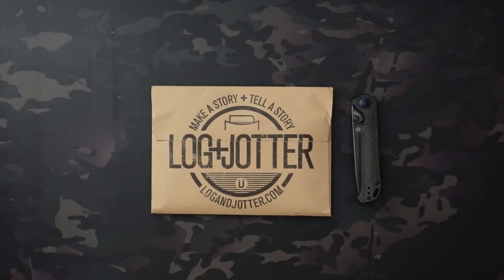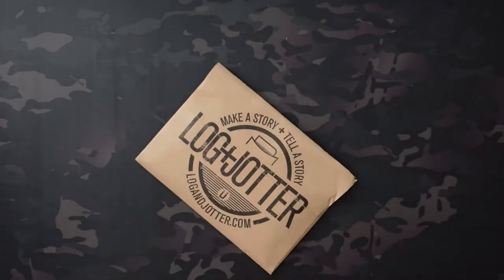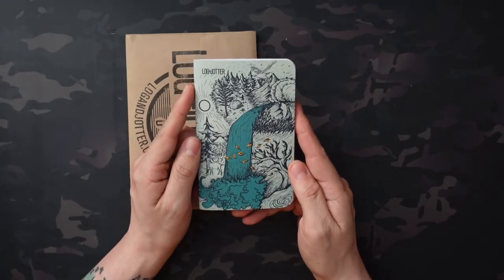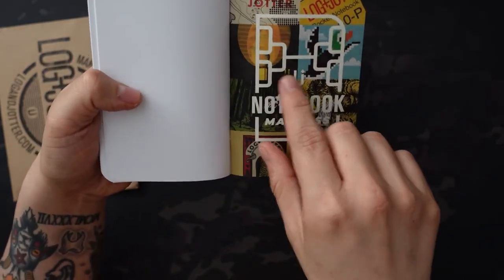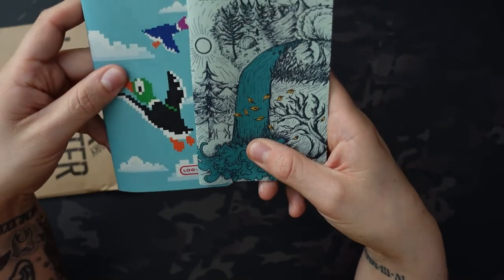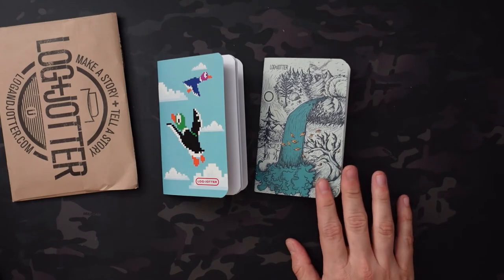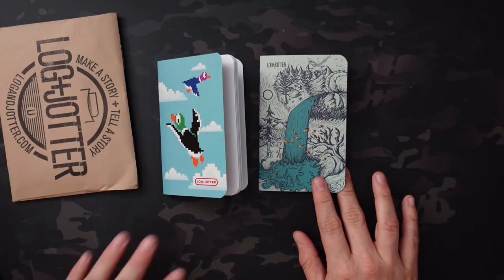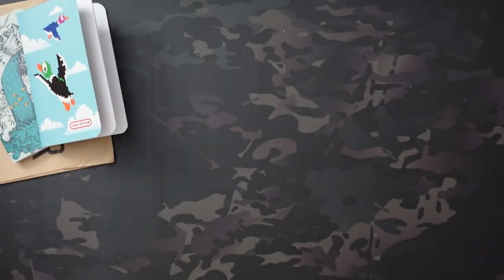Log + Jotter April 2022 Pocket Notebook Subscription Unveiling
Log+Jotter April 2022 Subscription Unboxing. Two really awesome covers this month, hope you didn't miss out!

This Months Theme:
‘Next Season’ and ‘2 Ducks’

Winner will be chosen at random from entrants that are (1) Subscribed to the channel and (2) comment with one of the two secret words identified near the end of this video.

Winner will be selected at random on 04/10/2022. I will respond to the winning comment with instructions for claiming the prize. If you win, please respond within 72 hours. If it is not claimed, we will select a new winner at random after the 72 hour window.